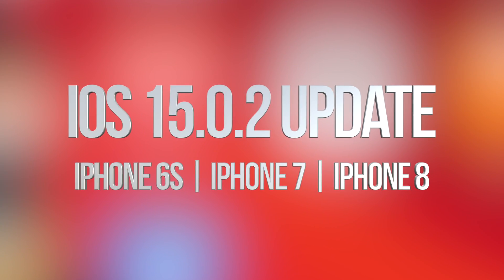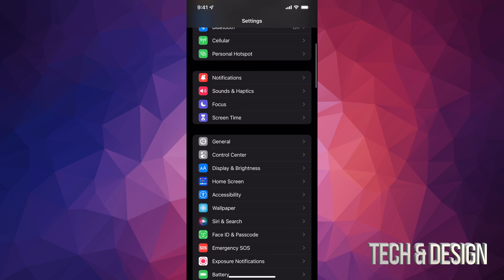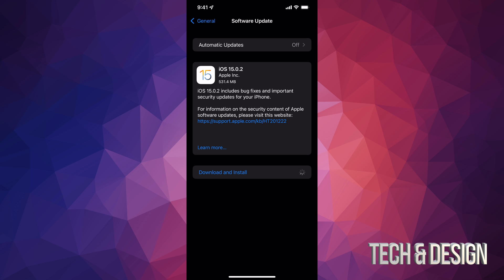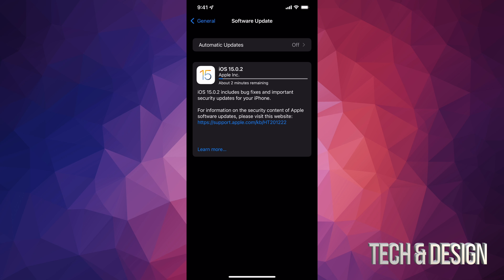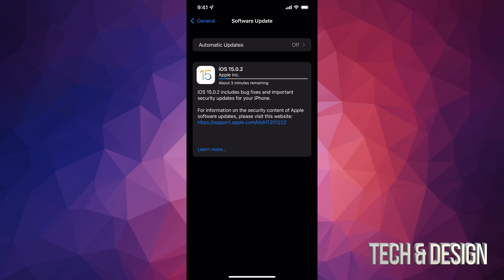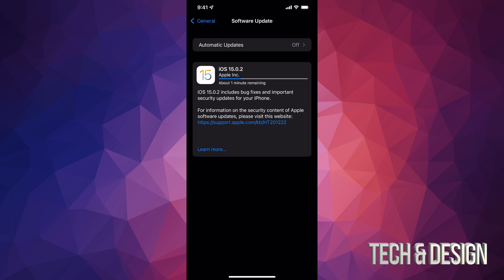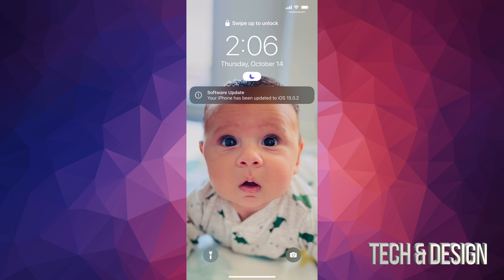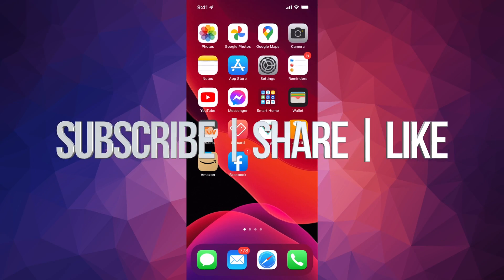How to Update to iOS 15.0.2 - iPhone 6S, iPhone 6S Plus, iPhone 7, iPhone 7 Plus, iPhone 8, iPhone 8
Latest iPhone update